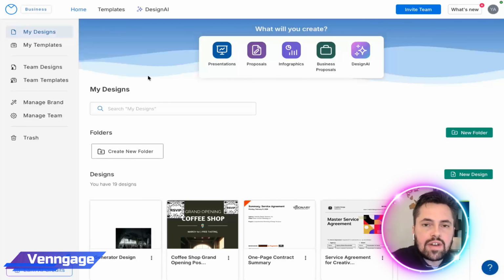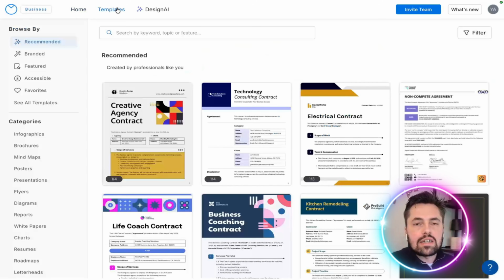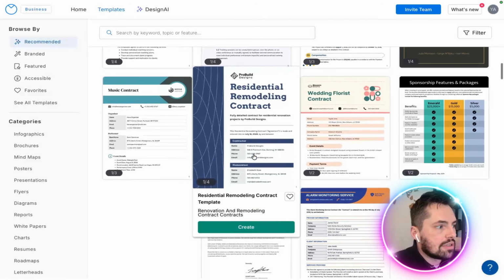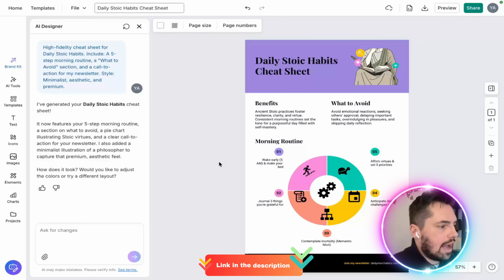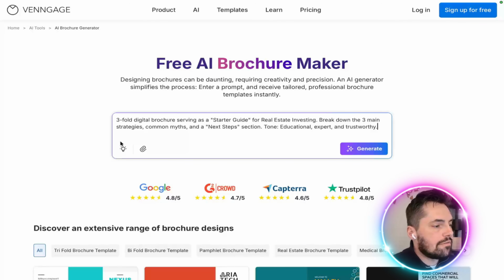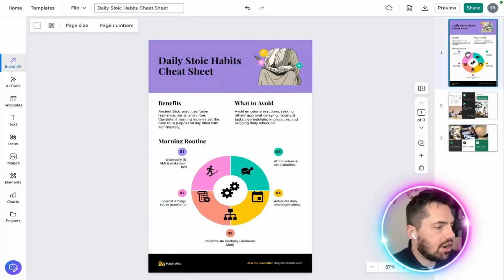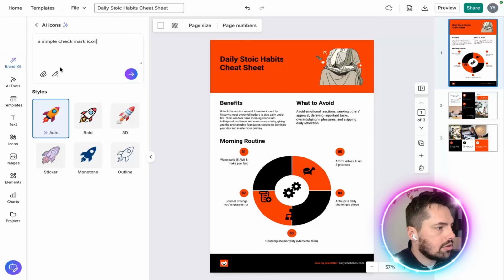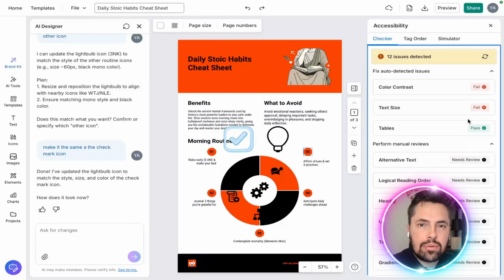AI Content Generator (Best Design Software 2026)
AI Content Generator allows you to build professional lead magnets and PDFs.

Building a email list requires professional assets that capture attention immediately. This AI Content Generator guide demonstrates how to use Venngage to transform basic checklists into premium digital products that build authority with your audience.

By implementing this advanced design strategy, you can skip the traditional system of manual creation. We explore AI-assisted workflows that your educational framework,  your lead magnets provide value while maintaining brand consistency across all digital platforms.

CHAPTERS:
00:00 - Intro
00:45 - High-Value Lead Magnets
01:30 - Venngage Dashboard Tour
02:45 - AI Design Workflow
04:15 - Professional Branding Tips
05:20 - Final Verdict